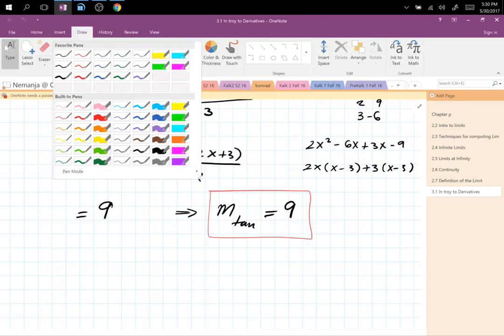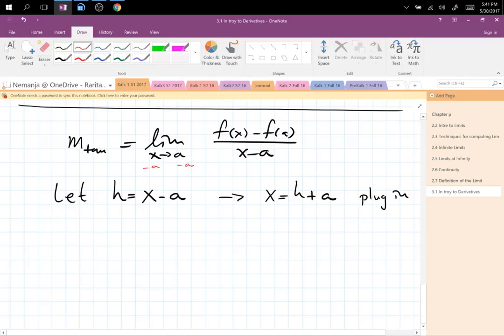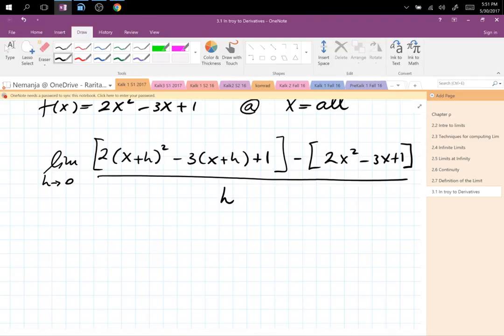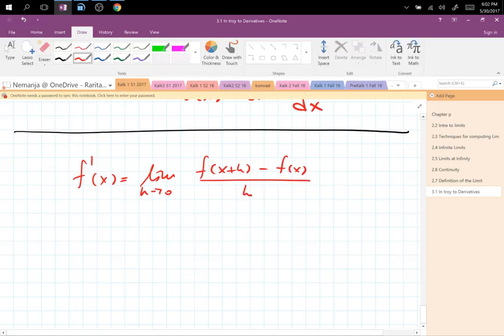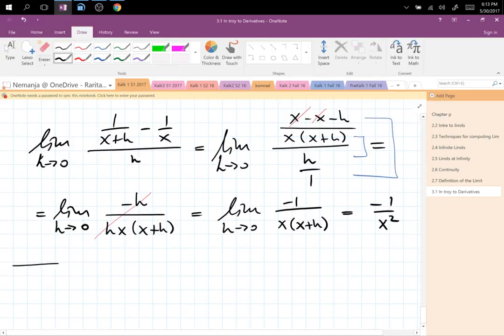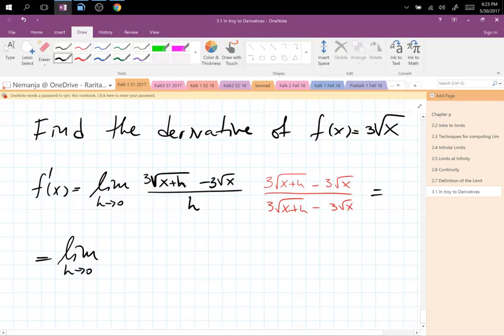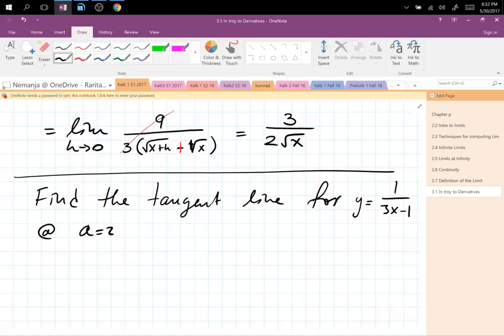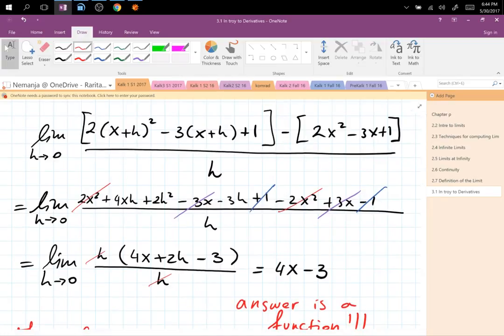Nik's Live Calculus Stream (Calculus1 3.1 Intro To Derivatives Part2)